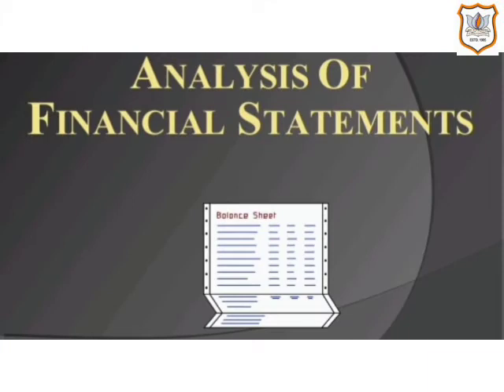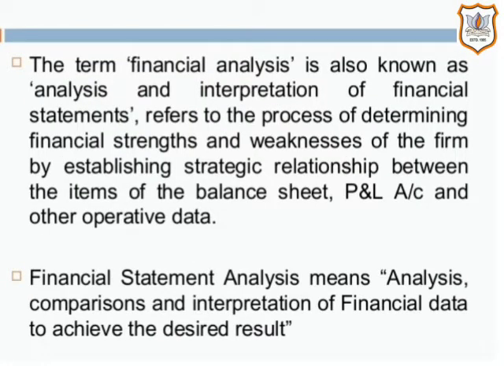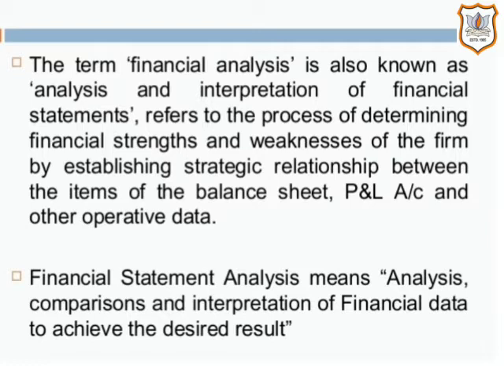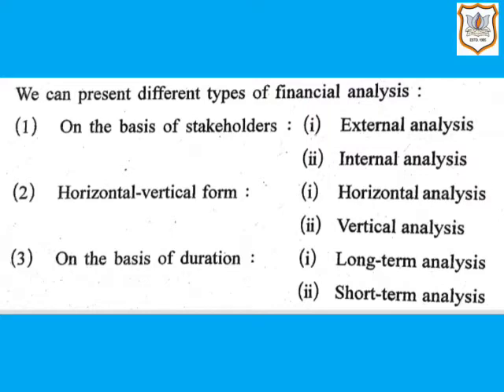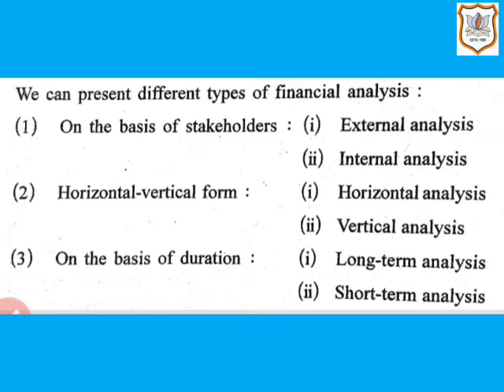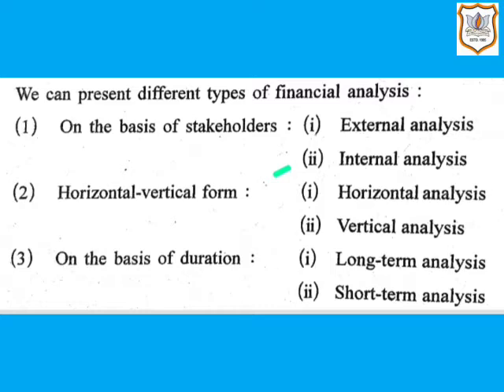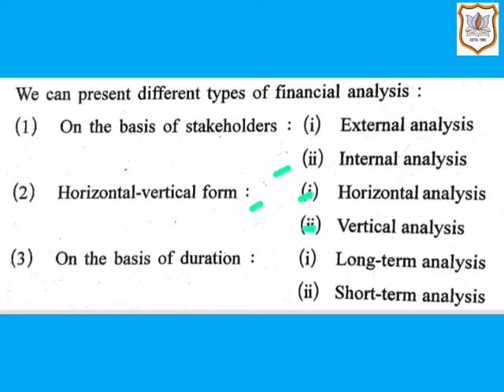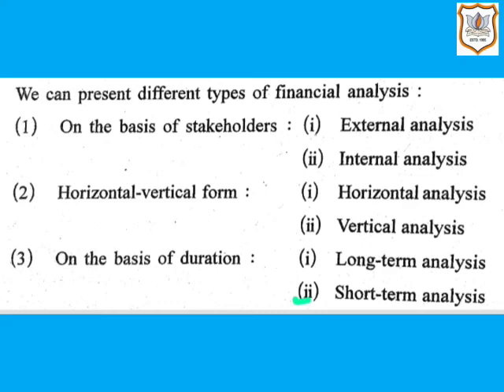Std XII Com Accounts Ch 4